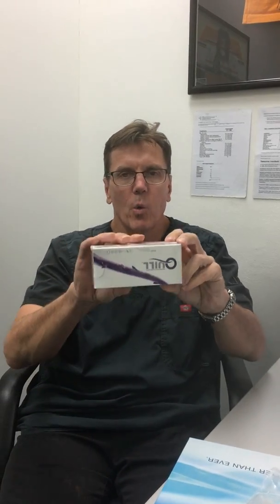The Quill suture used in Breast Implants